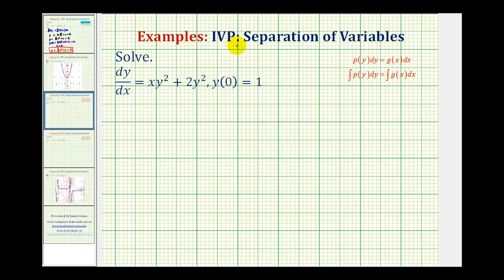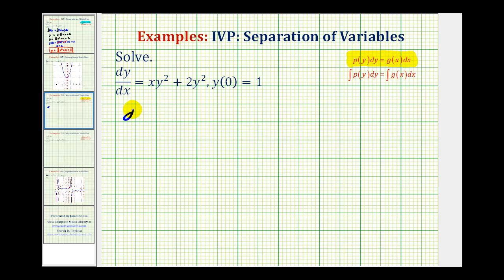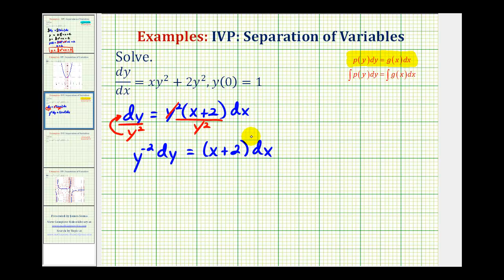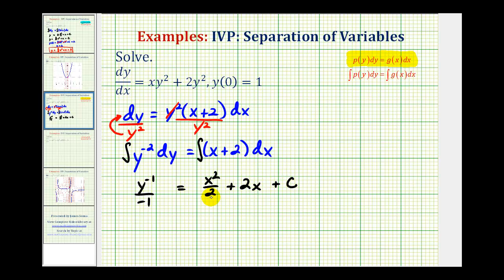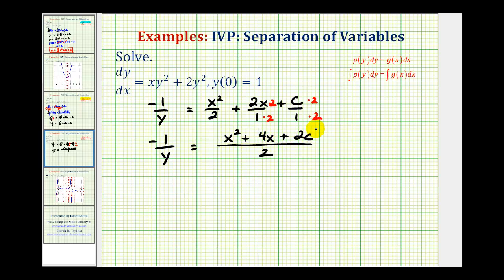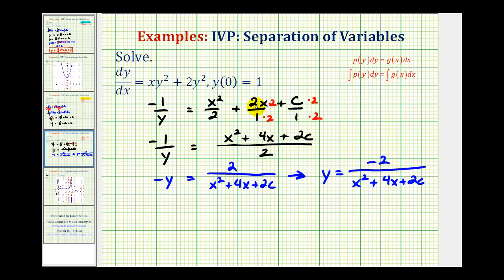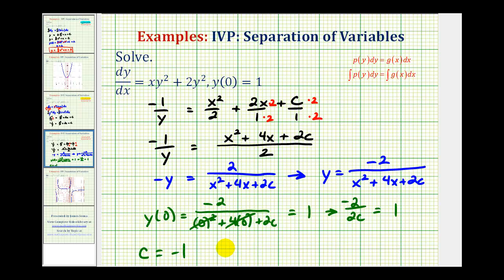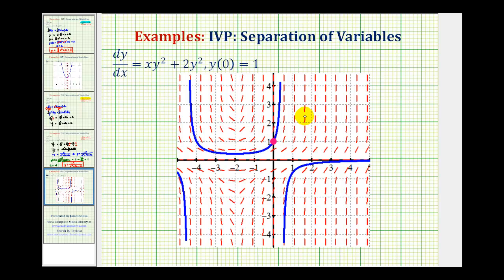Ex 2: Initial Value Problem - Separation of Variables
This video provides an example of how to solve an initial value problem that requires the technique of separation of variables.